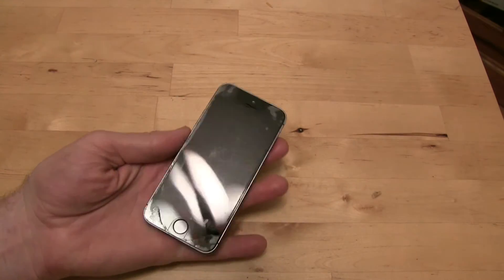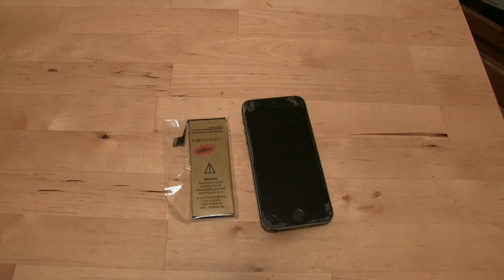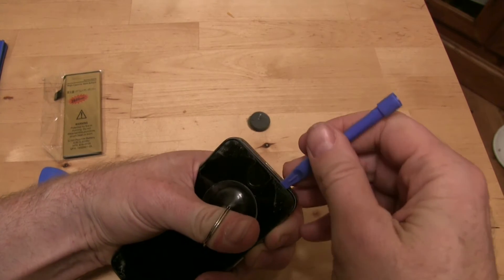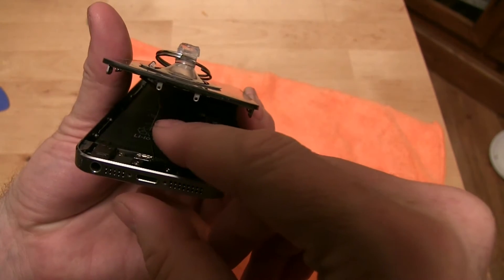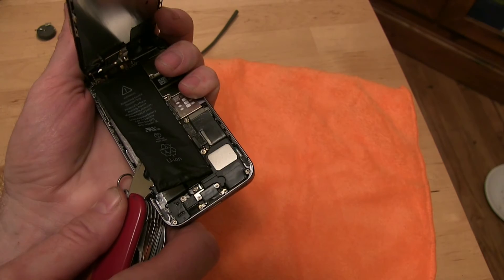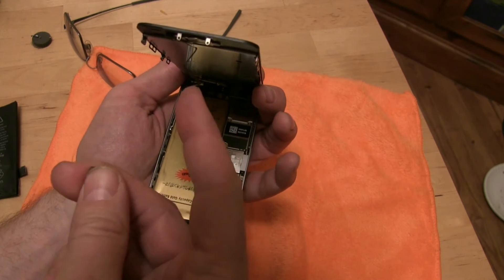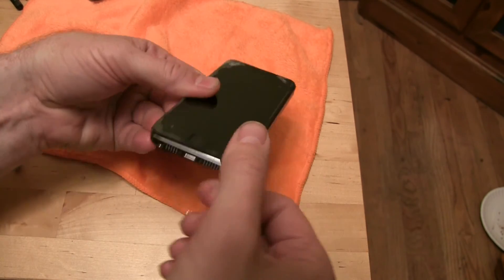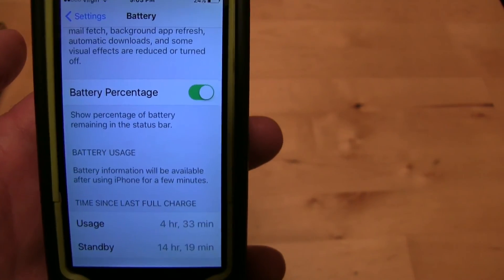iPhone Battery Replacement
This video shows how to do an iPhone battery replacement. In this video I remove and replace the battery on an iPhone. To increase my battery life, I replaced my original battery with an iPhone battery that has more power capacity. This is an easy upgrade to do, and if you were going to replace the battery on your iPhone, this is a good way to get more battery life out of your iPhone.Here is how to make an iPhone battery last longer. If you want to extend your iPhone’s batery life, you can turn down your screen brightness, turn off Bluetooth, and disable notifications. These things will help to make the battery last longer, but to make the biggest improvement, buy a more powerful IPhone battery and install it. If you don’t know how-to install it, you can have someone do it for you. that is how to make an iPhone battery last longer.